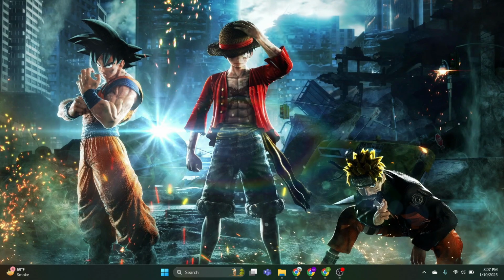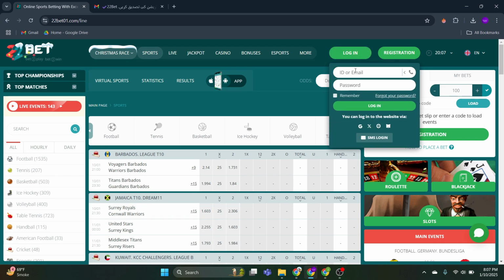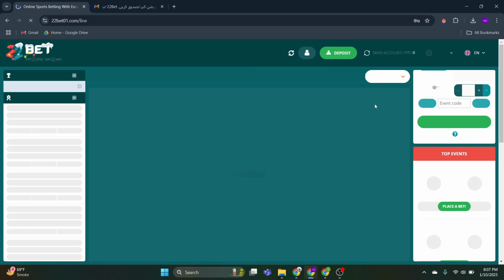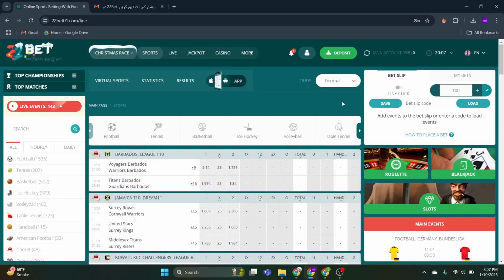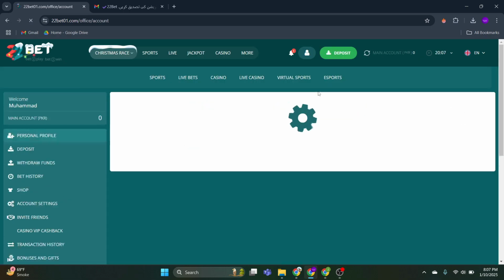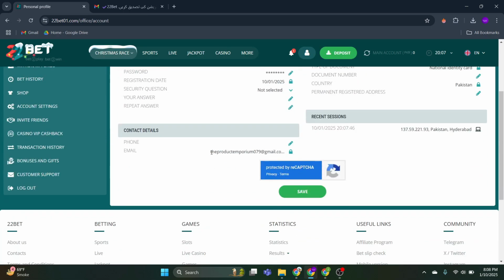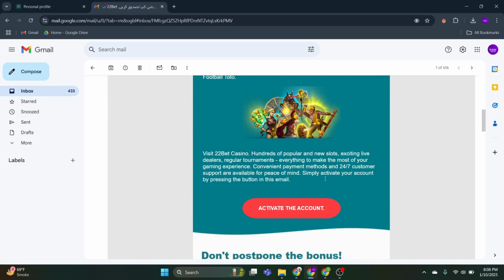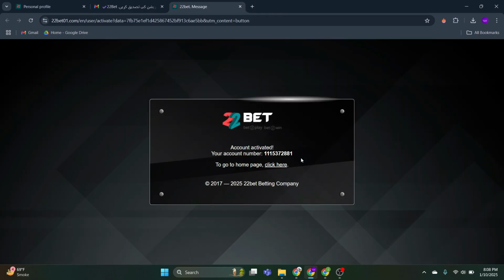HOW TO VERIFY 22BET ACCOUNT (2025) | 22BET ACCOUNT VERIFICATION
HOW TO VERIFY 22BET ACCOUNT

In this video, we guide you through the essential steps to verify your 22Bet account quickly and efficiently. Whether you're a new user or just looking to ensure your account is secure, our comprehensive tutorial covers everything you need to know, from document submission to account confirmation. By following our easy-to-understand instructions, you'll be able to complete the verification process in no time, allowing you to enjoy a seamless betting experience. Don't miss out on this valuable information that will enhance your online gaming journey!

0:00 INTRO
0:07 TUTORIAL